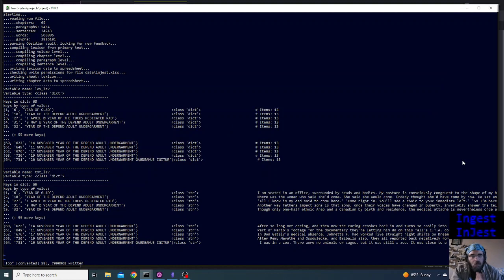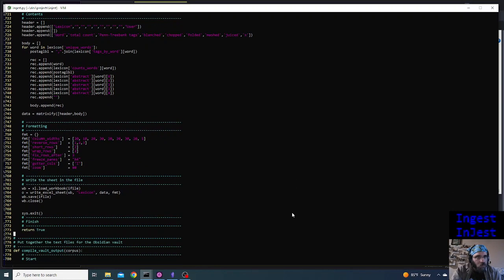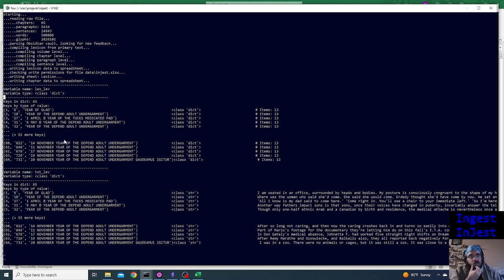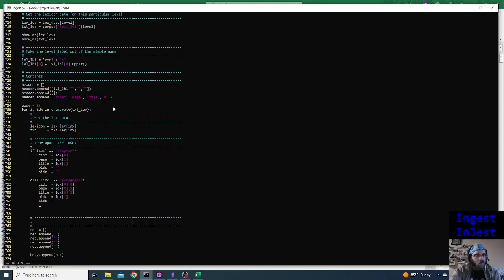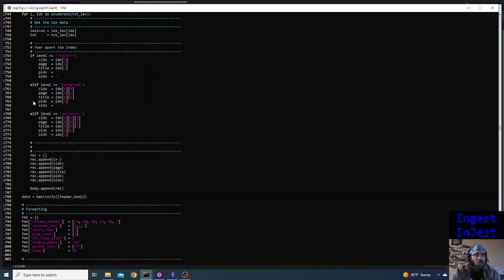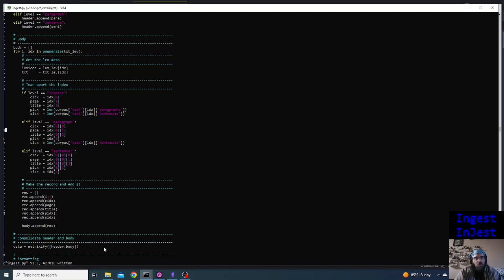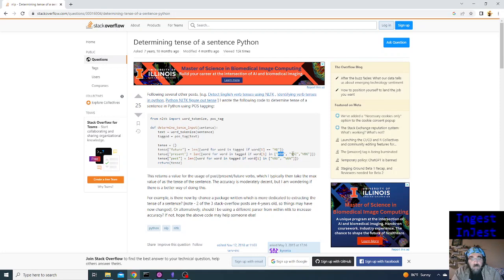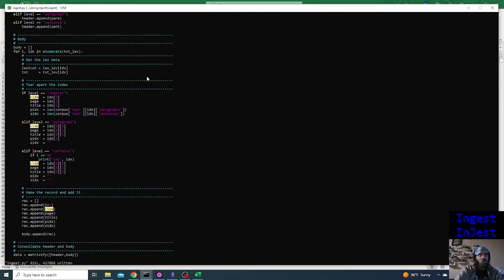Session 1: In Meaty Areas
I decided to just hit record and start at the place where I am.  This session is pretty much pure Python stuff, as I'm working through a function for writing level-based sheets to the Excel workbook.  Most of the way through, anyway.

*Ingest InJest*
This video is part of a series documenting my project, in which I will pick apart the novel "Infinite Jest" (1996) by David Foster Wallace, not by reading it traditionally, but rather by building a data-based solution around it.  In fact I've never read it traditionally, and knowing what I know about it, I don't actually intend to.  Instead, I will build a postmodern approach to a postmodern work...and thus apply the appropriate solution to the appropriate problem.  In doing so, I hope to work out methodologies for building frameworks like this around other, probably less complicated works, with the automation and analytical opportunities that affords.  This will touch on various data science related subjects, as well as literary and linguistic subjects such as structuralism and semiotics.

I have a number of notions, I have some access to expertise on subjects I don't know, and I've got some energy to do this, but let's emphasize that I do NOT have a particular plan and I do NOT know where this is going...it seeeems like that may be thematically appropriate, but I guess we'll see.